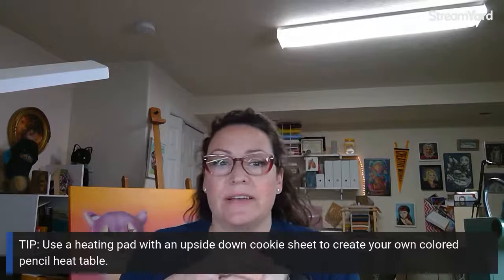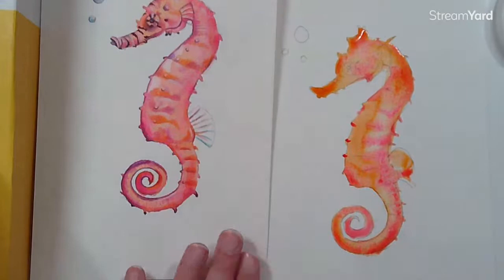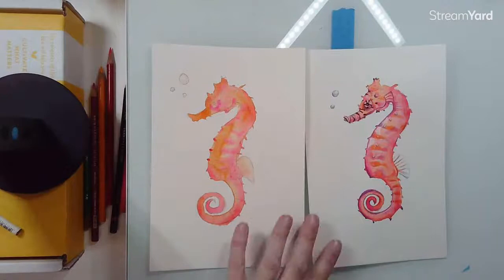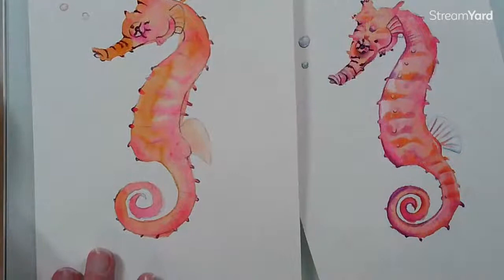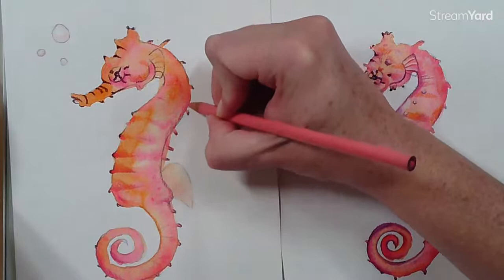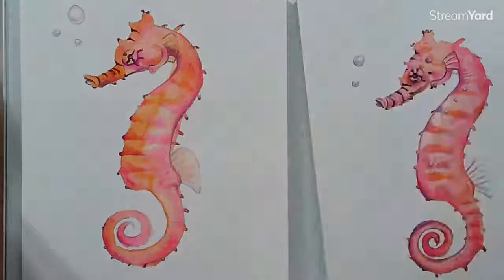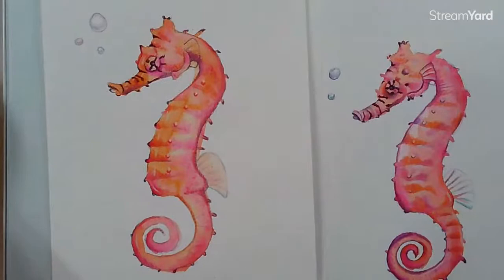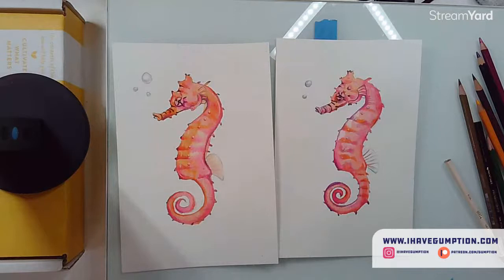Let’s Draw & Paint a Seahorse -- Real-Time Tutorial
In today’s LIVE Stream we will be painting a seahorse. We will be using both watercolor and colored pencils. We will also be exploring using heat with colored pencils. Get your creative selves ready for a fun tutorial for everyone.

WHAT I AM USING:
Watercolor & Prismacolor Colored Pencils & a little heat

🎨 ART SUPPLIES
///Watercolor Supplies///
QoR Watercolor Paints
QoR Watercolor Paints – High Chroma set of 6
Sodalite - Daniel Smith Color
Mineral Purple Paint
Opera Pink - Daniel Smith Color
Porcelain Watercolor Palette
Metal Meeden Watercolor Box
Canson Watercolor Pad
My favorite hot press watercolor paper

Overhead Camera
Overhead Desk Lamp
HyperX Mic (similar to the one I use)
Point and Shoot Vlogging Camera
Small Clamps (I use these so much for a multitude of things!)
Ring Light

📚 BUSINESS RELATED
Best ‘Profit First’ Online Banking